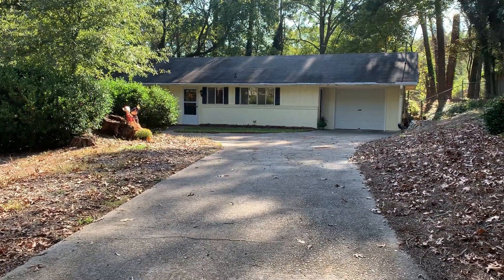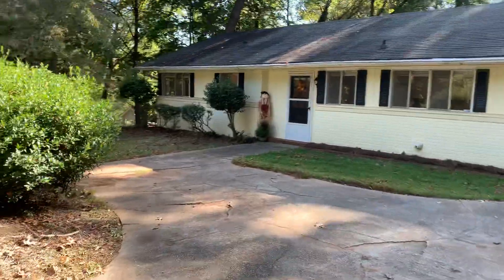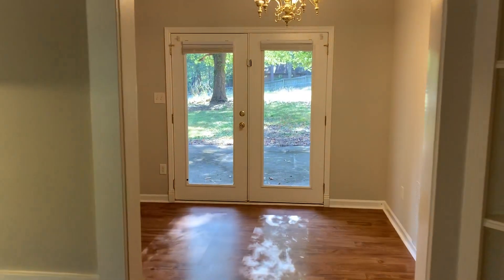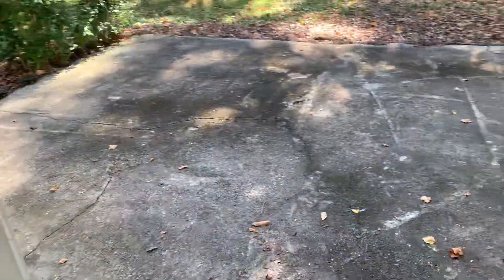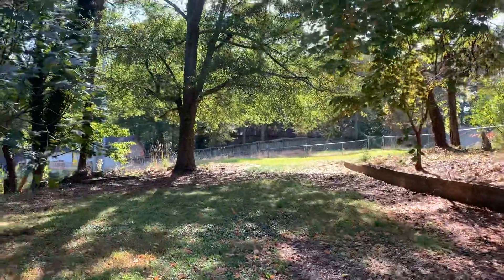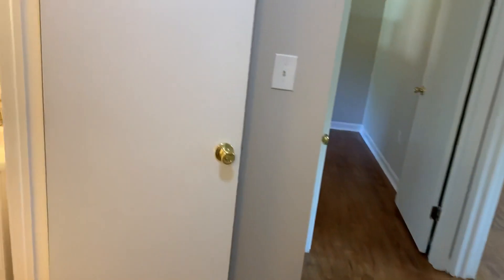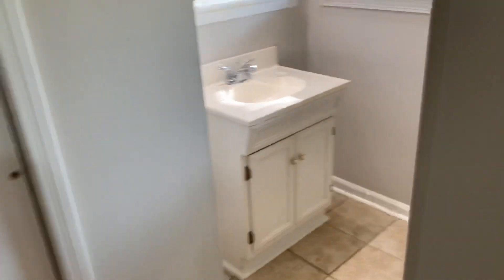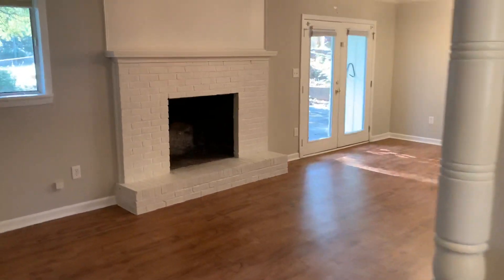3808 Cherokee trail, Suwanee, ga thinkofshawn.com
3808 Cherokee Trl, Suwanee, GA 30024

For Rent/Lease: Charming 2BR/1.5BA Brick Ranch in Prime Suwanee Location! This beautifully maintained 1,493 SQFT brick ranch offers the perfect blend of convenience, comfort, and outdoor living. Situated within walking distance of vibrant Downtown Suwanee's shopping and dining options, and just across from Town Center, this home is nestled in a quiet, well-established community that backs up to the scenic George Pierce Conservation Park, which features a fishing pond and extensive walking, running, and biking trails. The neighborhood also connects to the 9.1-mile Suwanee Creek Greenway Trail, providing seamless pathways to nearby towns like Sugar Hill and Duluth. Located in the award-winning North Gwinnett School District (North Gwinnett High, North Gwinnett Middle, and Roberts Elementary), this home boasts a fireside family room with a striking white brick fireplace, an open-concept dining room, and a bright kitchen with a cozy morning nook and included appliances (refrigerator, dishwasher, stove, and vent hood). Additional features include a large, private fenced backyard, newer LVP floors throughout, and pet-friendly terms allowing up to 2 small pets (with an additional deposit). Tenant is responsible for all utilities. Rental requirements include a credit score of 700+, a minimum monthly income of 3x the rent, a 1-year minimum lease, and a 1-month security deposit, with an easy application process. The property is currently occupied-DO NOT DISTURB TENANTS-showings are by appointment only. Don't miss this incredible opportunity to live in a highly desirable location with top-rated schools and unmatched access to nature and community amenities!